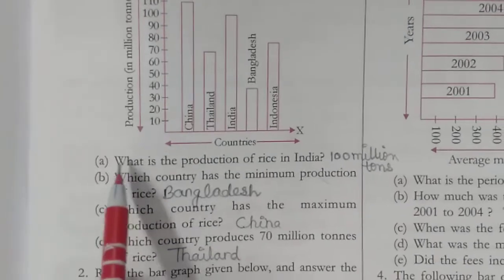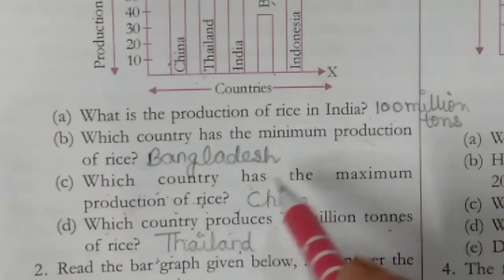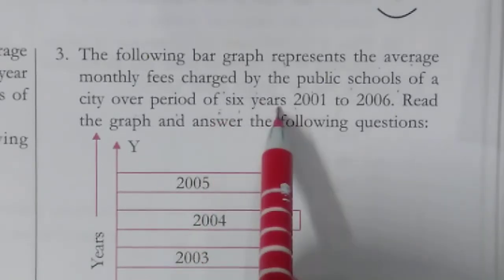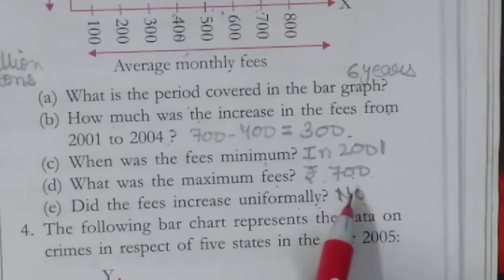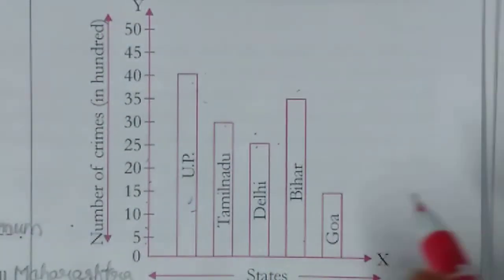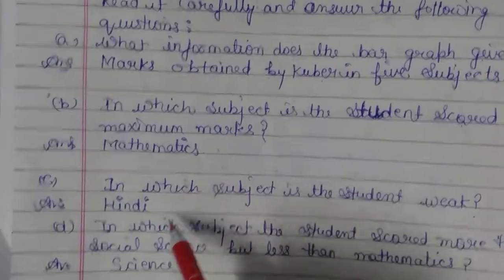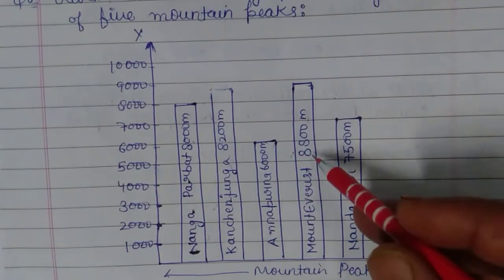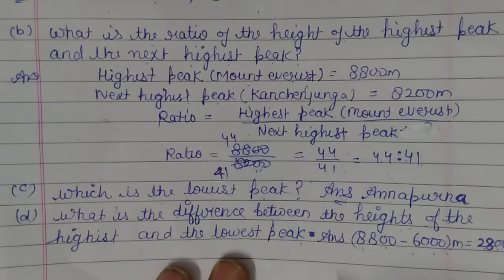Class 8th Ex- 22(B)